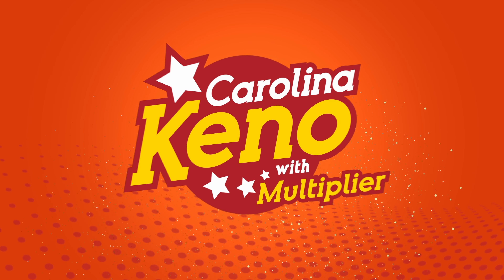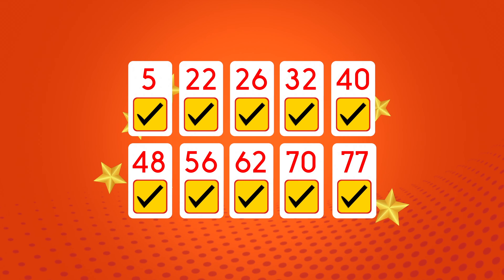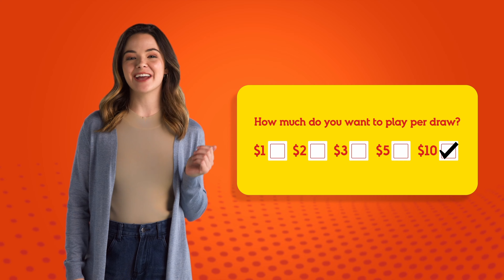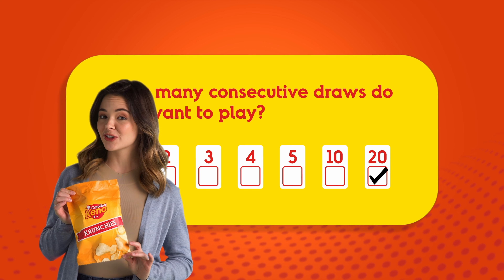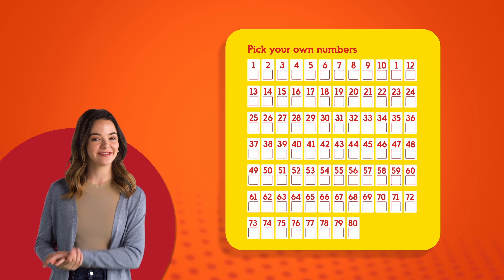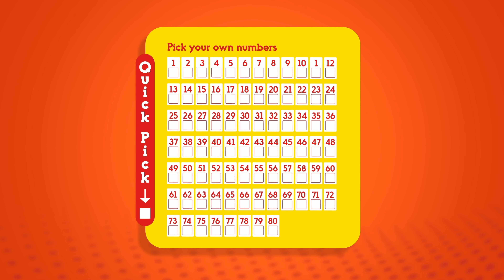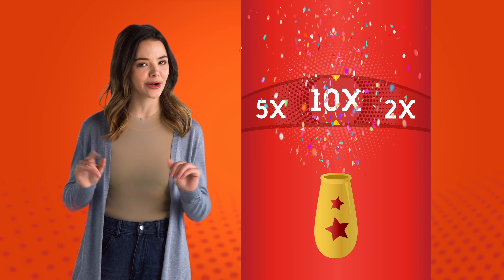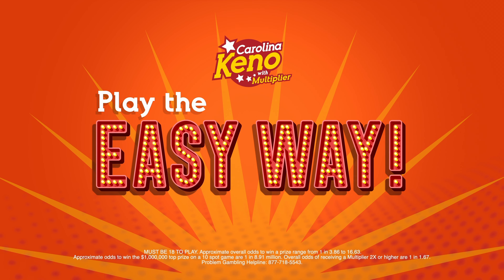How to Play Carolina Keno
Learn how to play Carolina Keno!

Must be 18 to play. Please play responsibly.